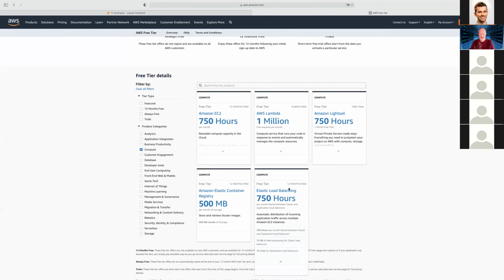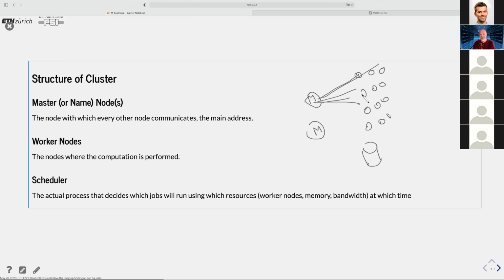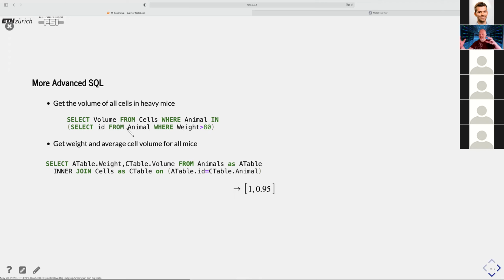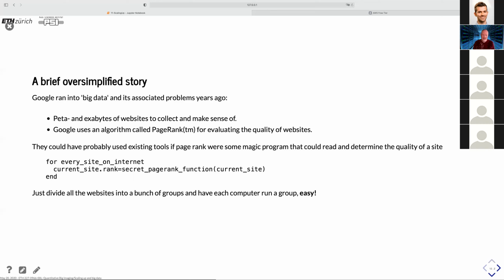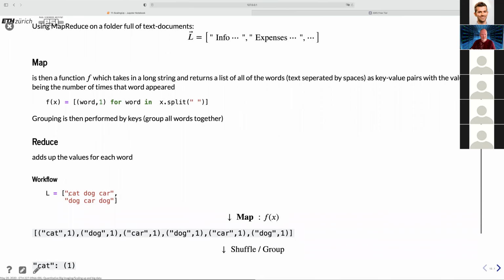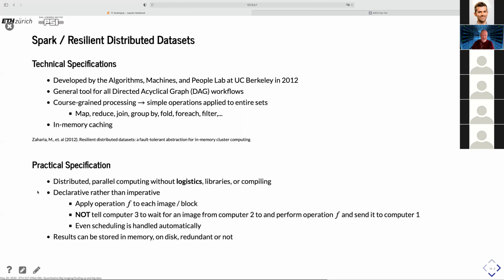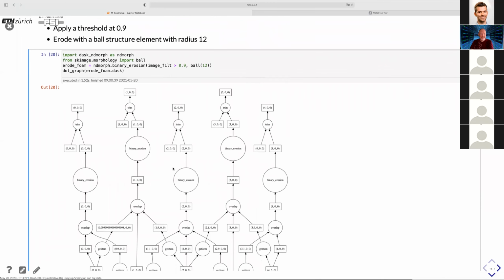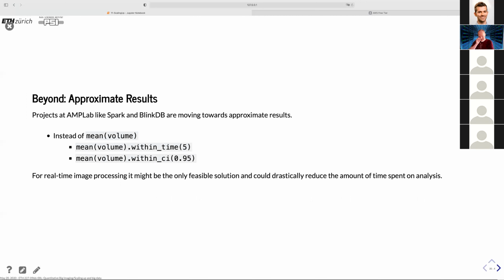QBI 2021 Lecture 11 - Part 2: Scaling up - databases and DAG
This is part 2 of the eleventh lecture of the class ETHZ:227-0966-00L Quantitative Big Imaging at ETH Zürich given by Anders Kaestner in 2021. More information and lecture notes can be found on the course web